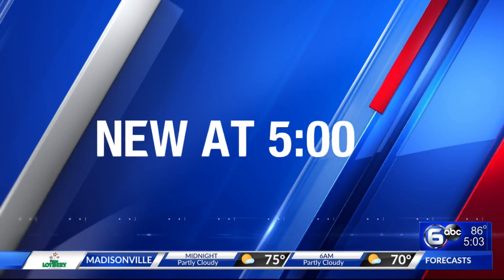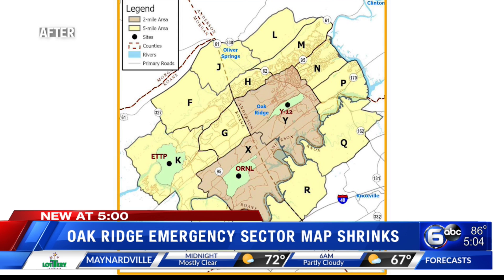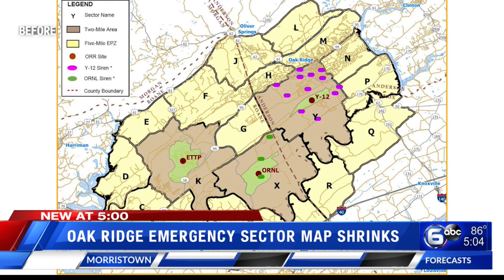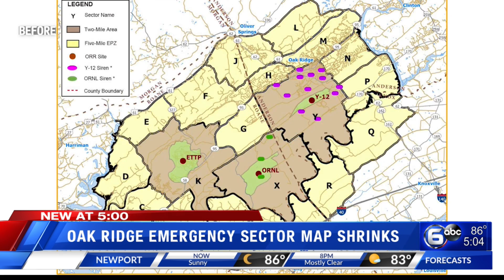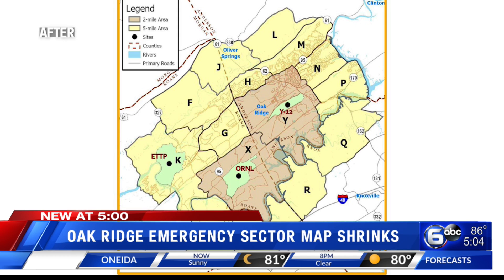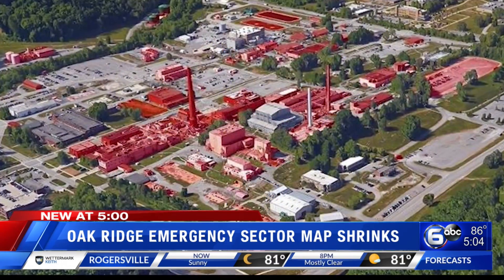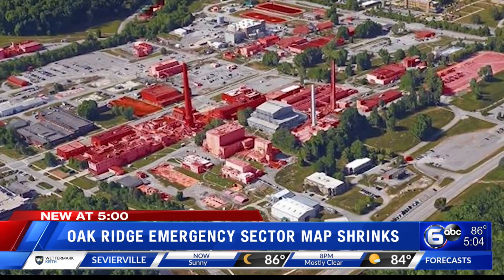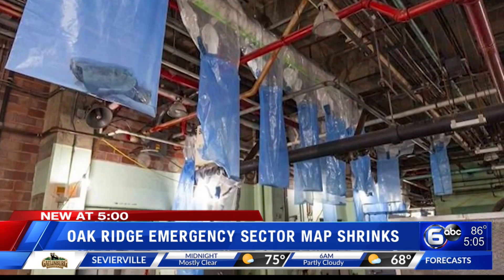Oak Ridge emergency sector map shrinks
The Department of Energy says that cleanup progress in Oak Ridge is shrinking the emergency sector map.